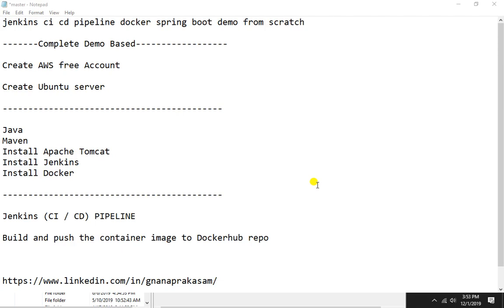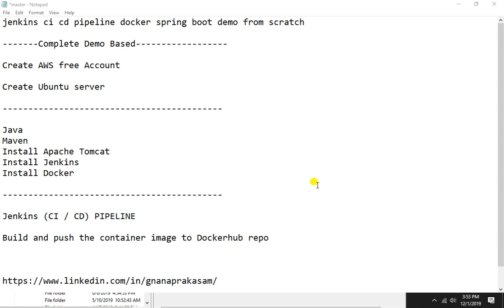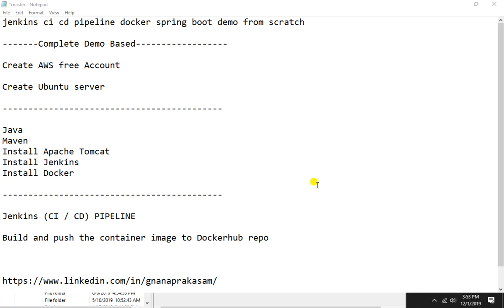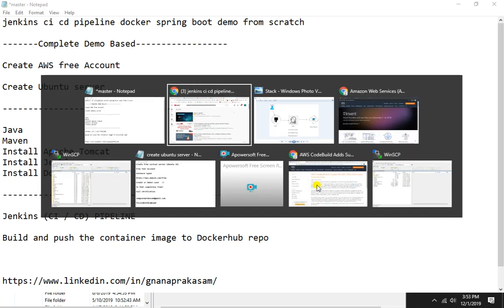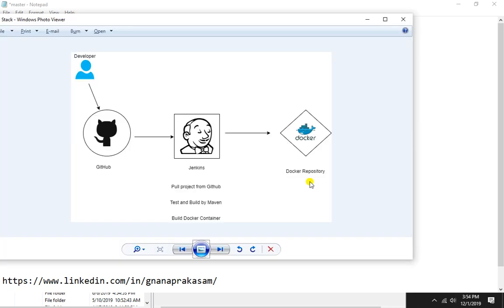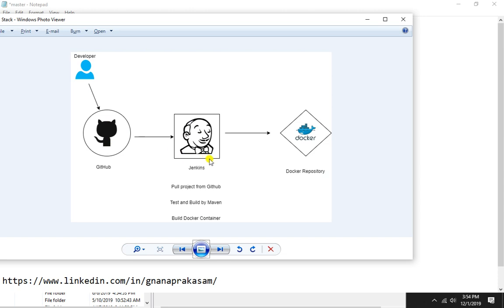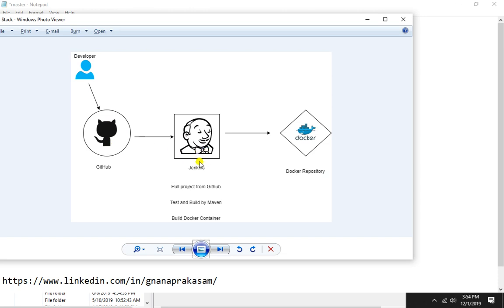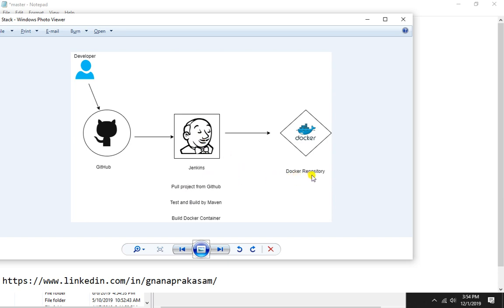Jenkins CI CD Pipeline | Docker Spring Boot Demo from scratch